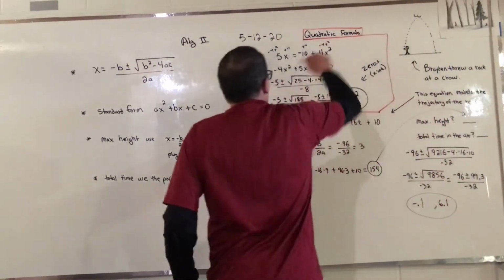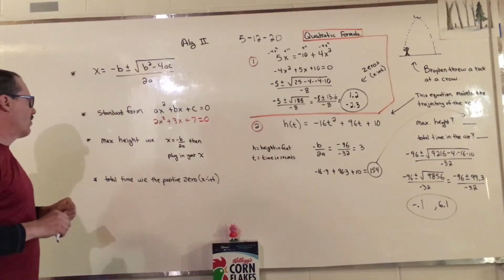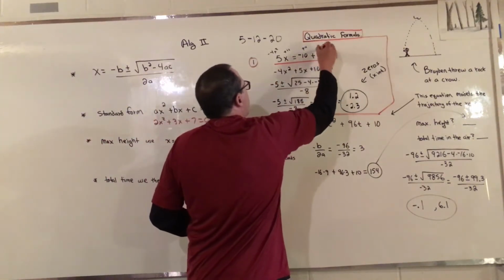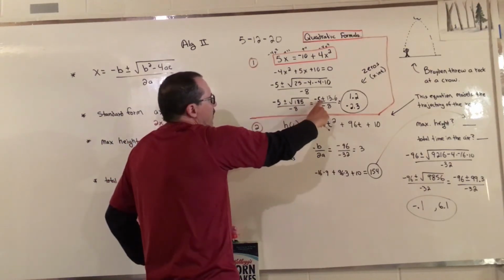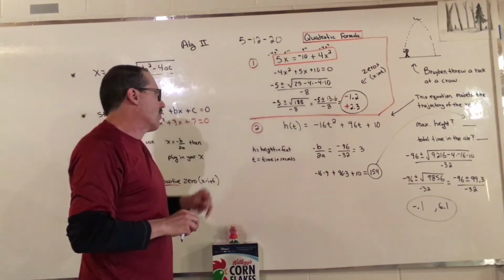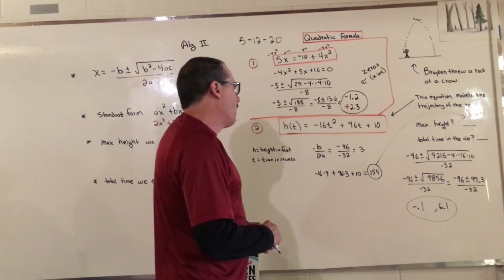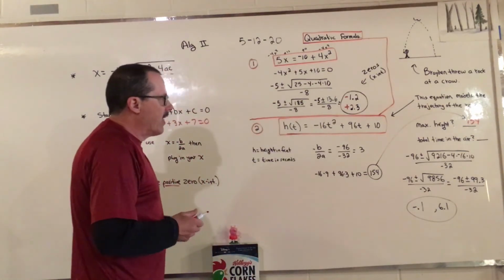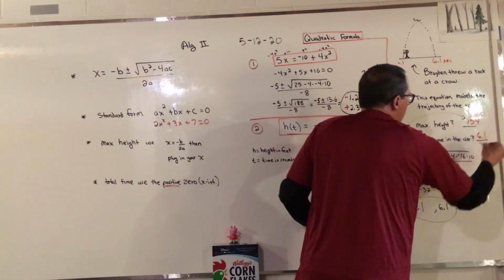Alg 2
Quadratic formula.